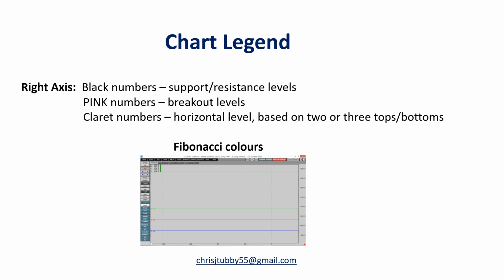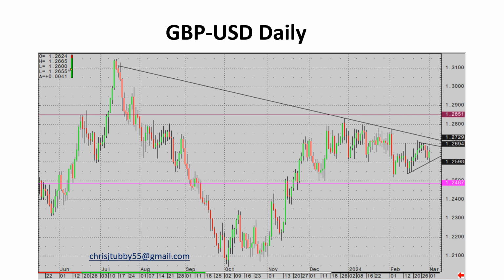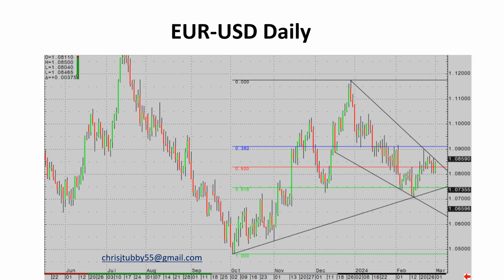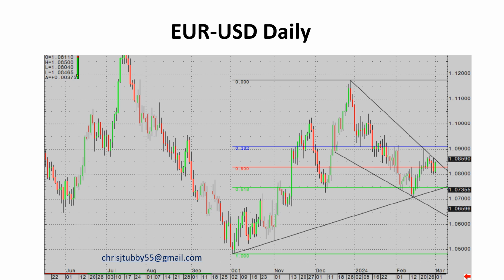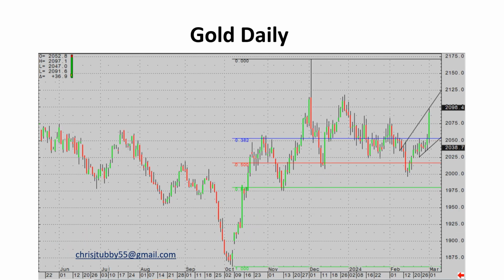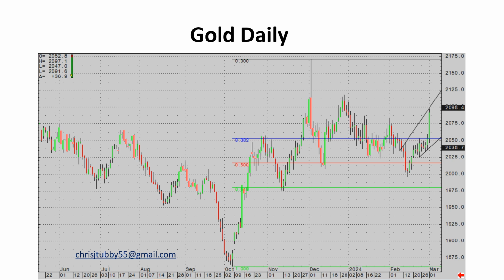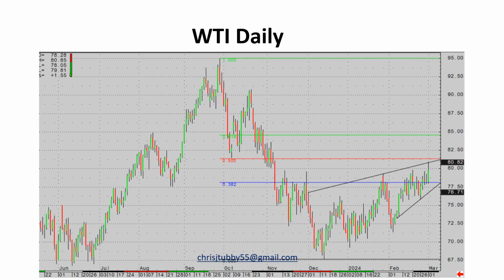Chart Analysis for multiple assets - indices, gold, BTC, oil, forex - Fibs, support/resistance etc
In Part 2 I look at chart levels for the coming week on the following products - Indices Dow, S+P, and Nasdaq, FX GBP/USD, Euro/USD, BTC plus gold and oil.
I use candlesticks - support/resistance levels, including Fibonacci
for my macro outlook.

Using my 50 years in the markets, I offer workshops, courses, a masterclass and trader mentoring to help you get started or improve. I help novices to those with 20+ years in trading.
If you prefer investing I have created a video Investing for Beginners and I also created my highly praised eBook Master Trading (363 pages and 132k words).
New website launch this week.